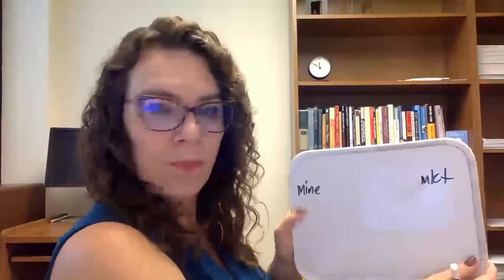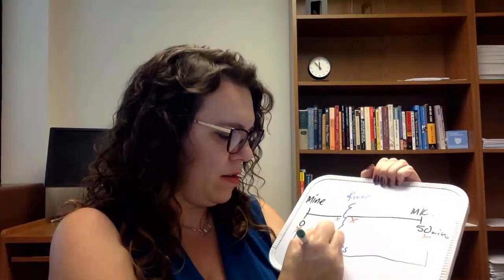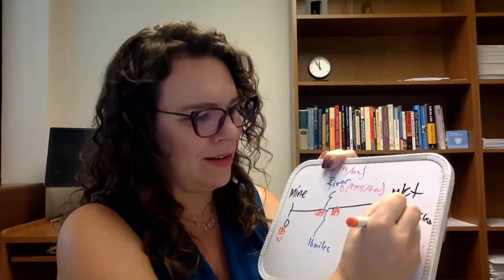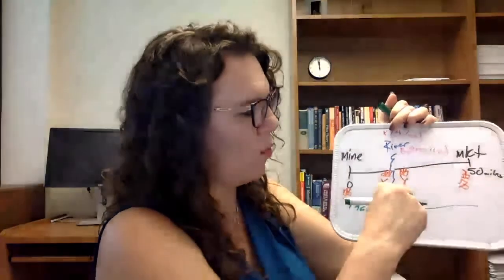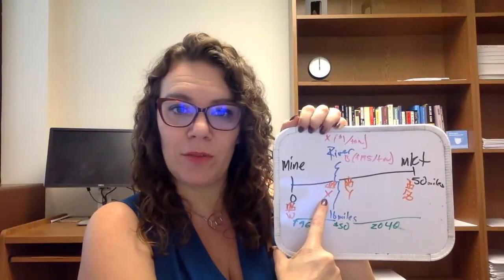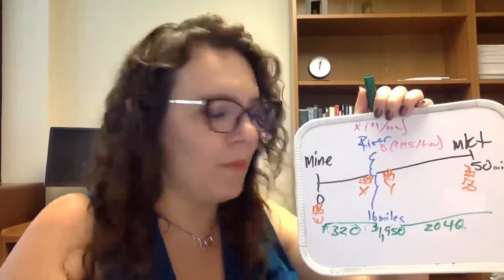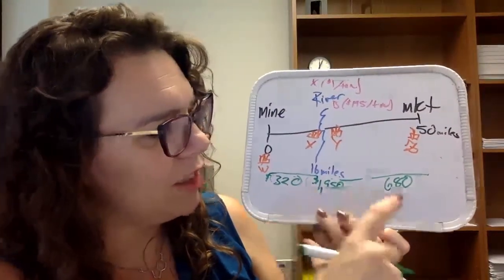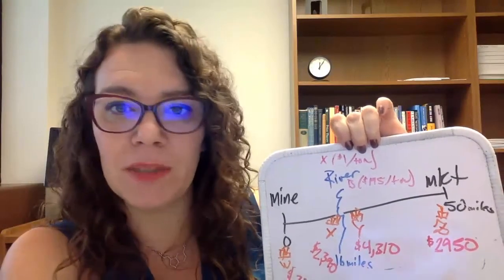Solving Problem 1.1 from the Textbook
This video looks at the problem from Homework Assignment #1 and Chapter 1 from the text book.  It looks at the question of where to locate manufacturing based on the qualities of inputs and outputs.
Let me know if you have any questions or concerns!